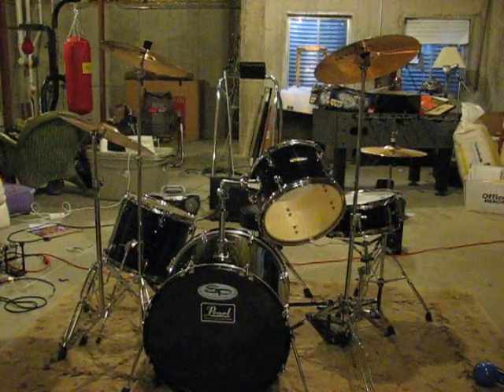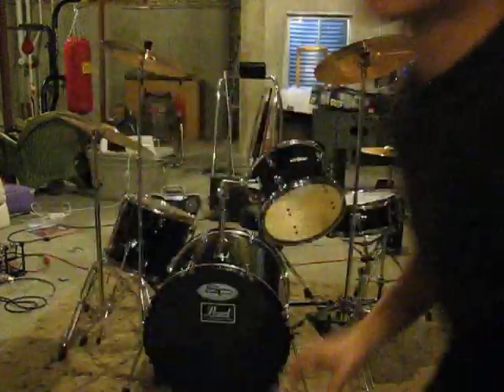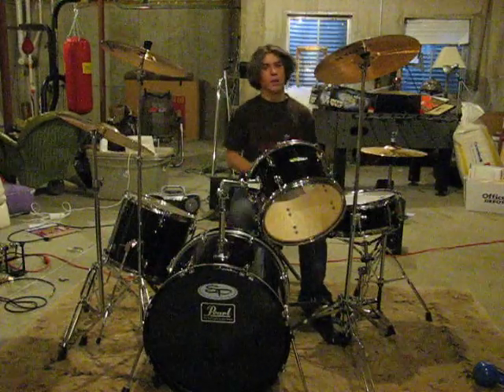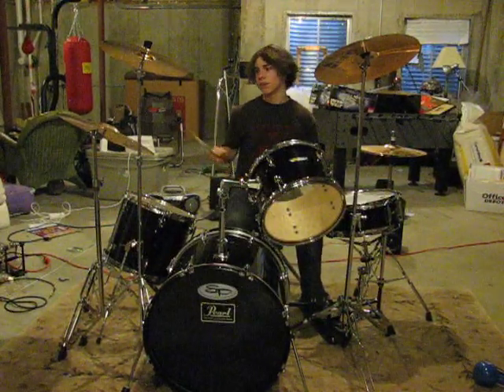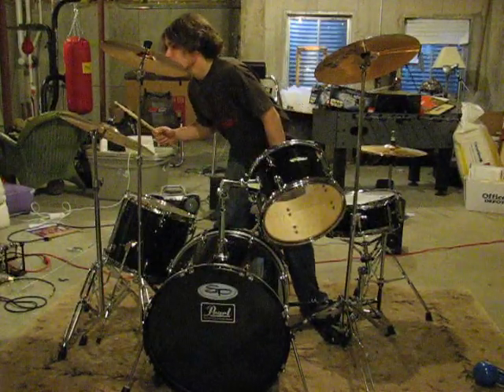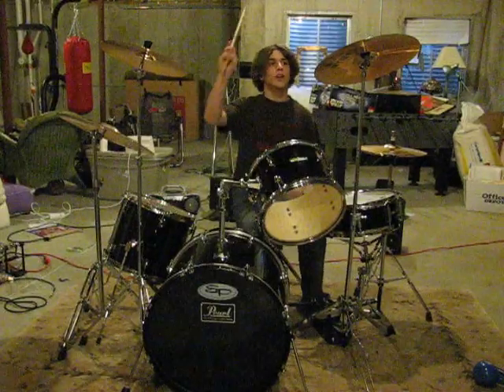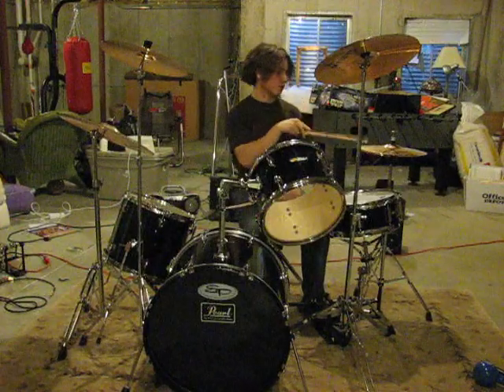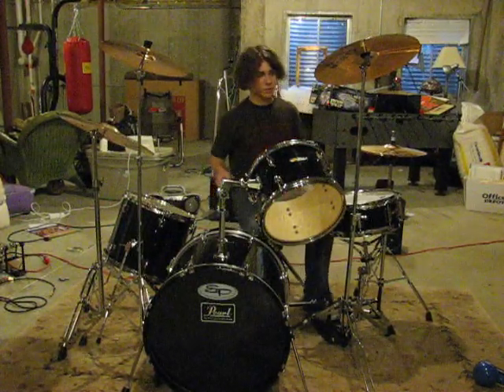Drumming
My first upload in quite a while, so i figured i'd post some of my drumming.

btw

20 or 22 inch crash ride (zildjan)
15 inch crash (zildjan)
Hi hat (zildjan)
tama iron cobra jr pedals
rest is sound percussion